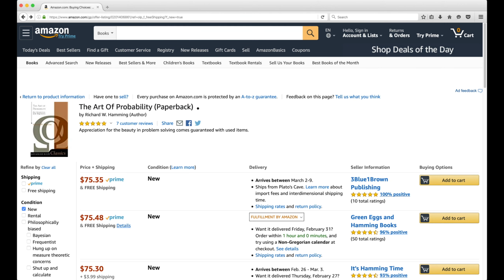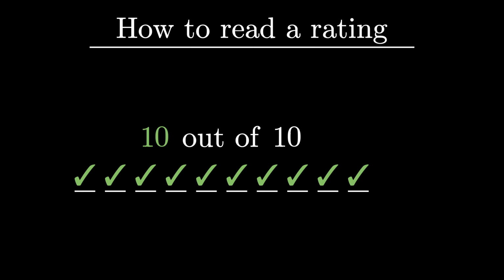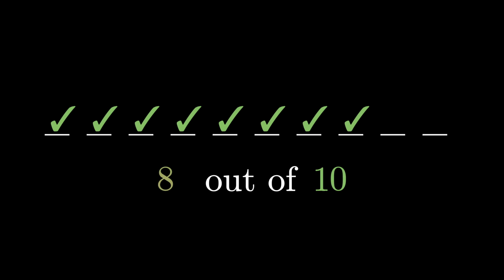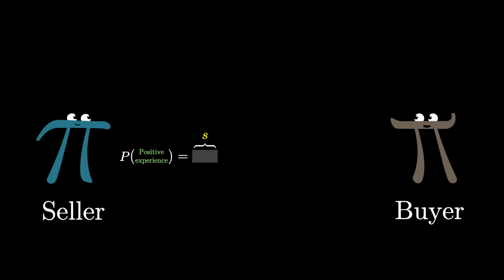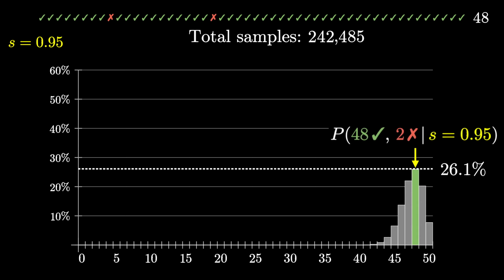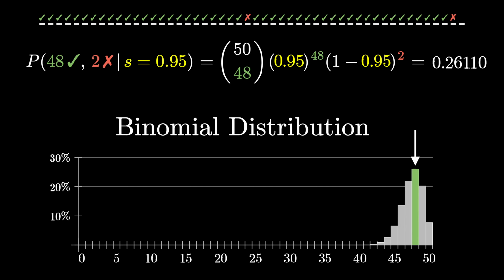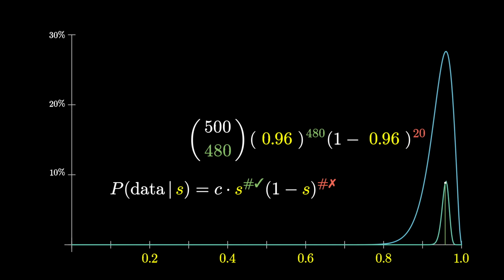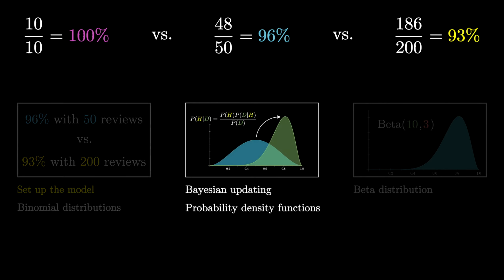Beta1 draft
Early view for Patrons, thank you for your support!